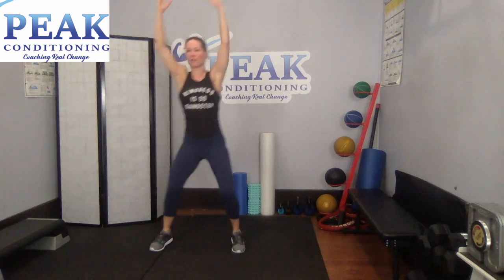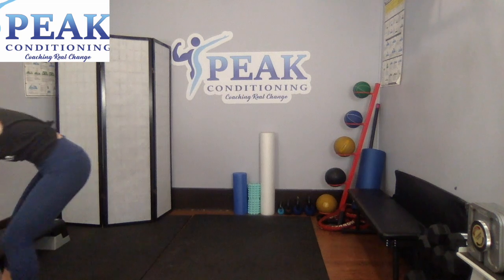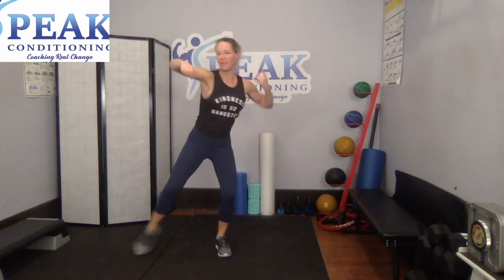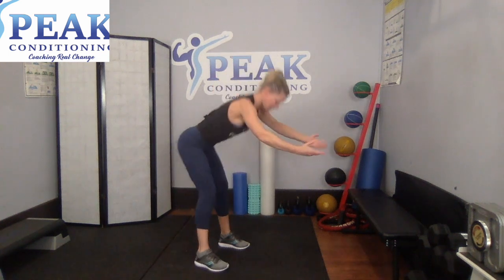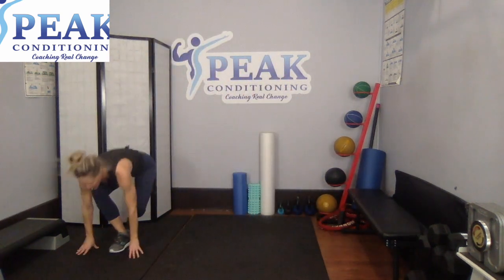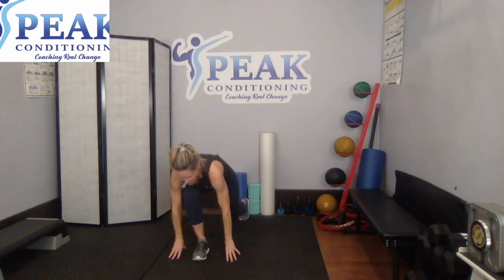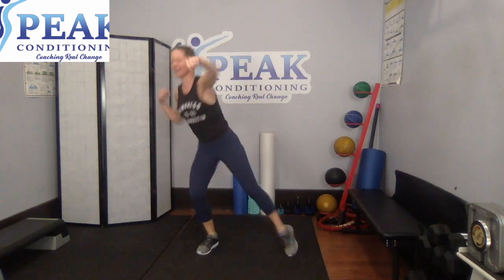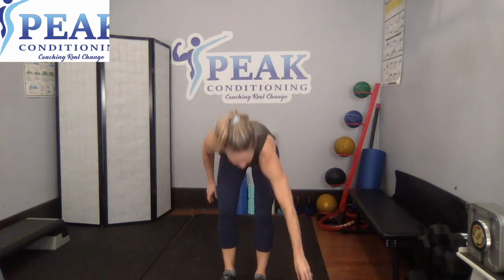Equipment free HIIT Friday Mar 27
Be warmed up and ready for this equipment free timed HIIT workout. 8 moves, 2 times through. On the first round we target one side of the body, on the second round we target the other. High and low cardio options mixed in there to keep our heart rates up.